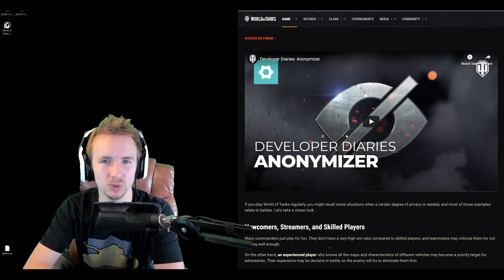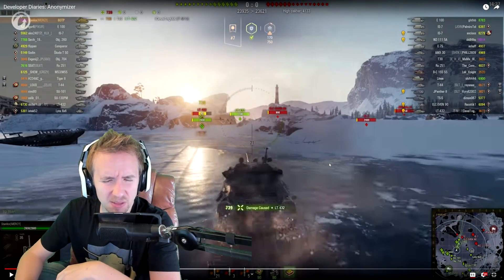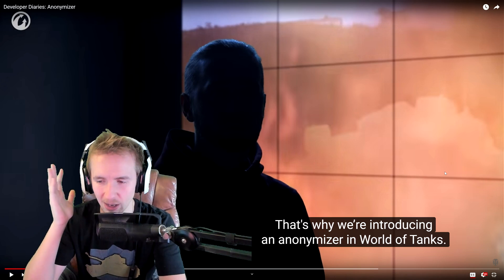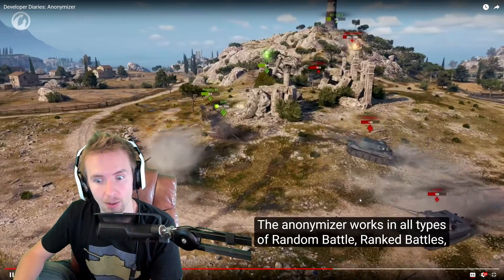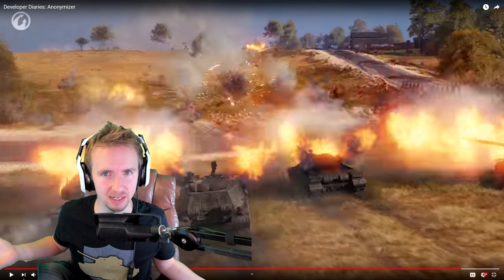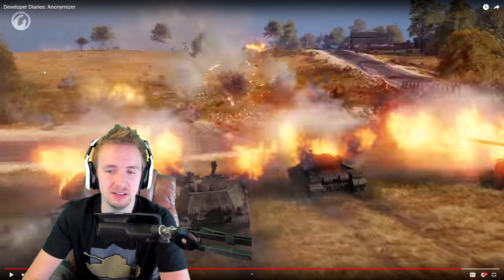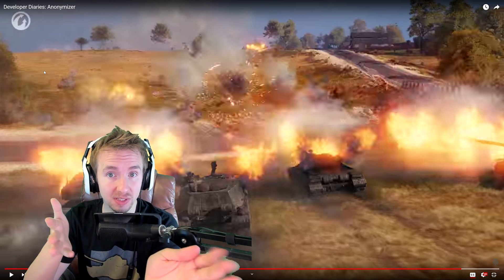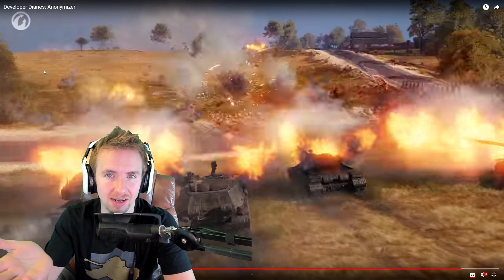GOODBYE XVM HELLO ANONYMIZER in World of Tanks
World of Tanks. Wargaming are adding an anonymizer to World of Tanks in the 1.7 update here's my opinion!